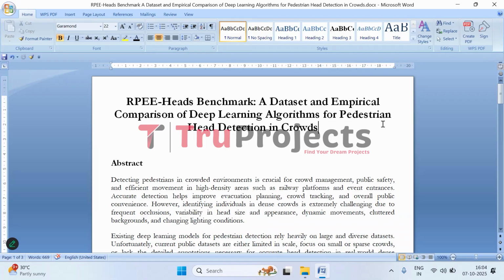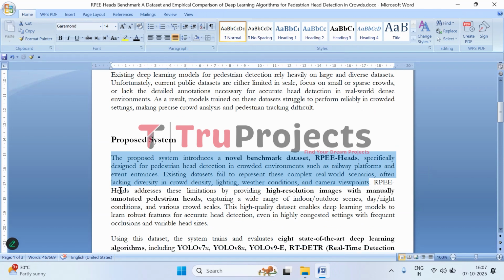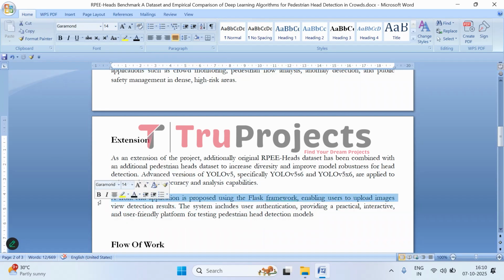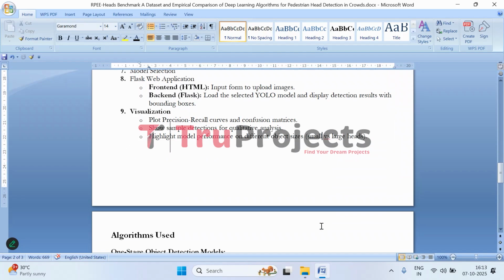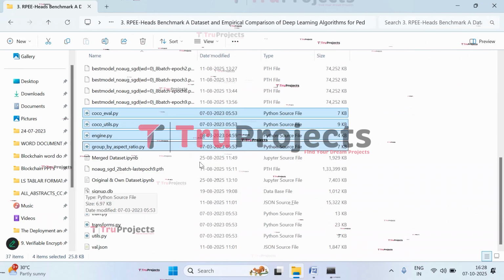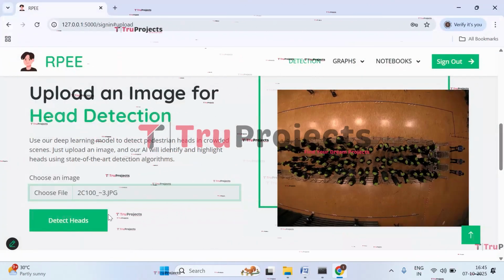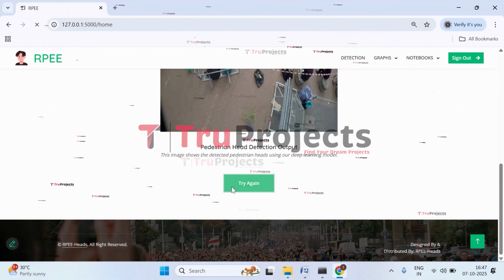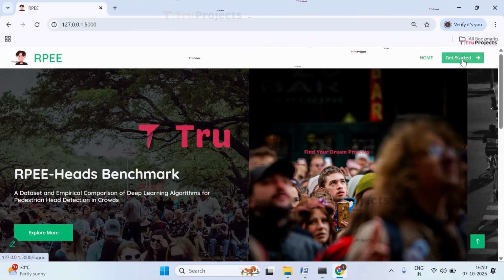RPEE Heads Benchmark A Dataset and Empirical Comparison of Deep Learning Algorithms for Pedestrian H